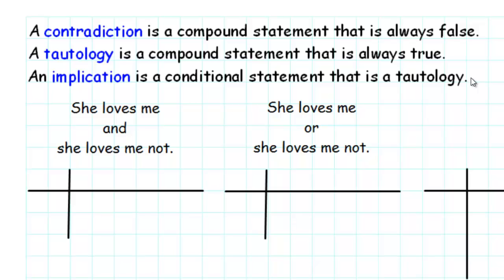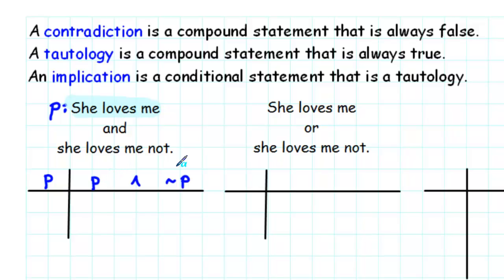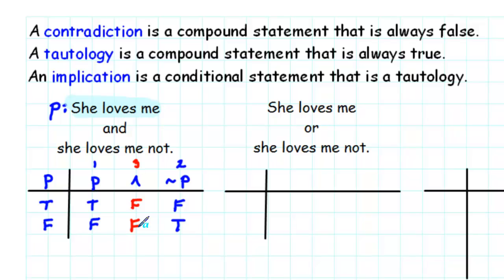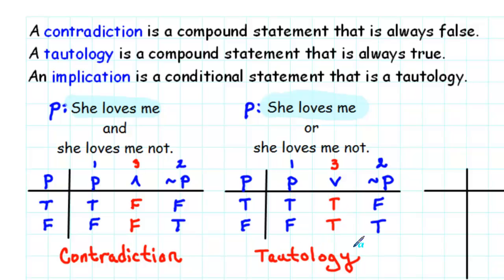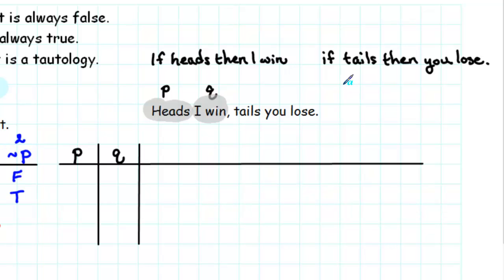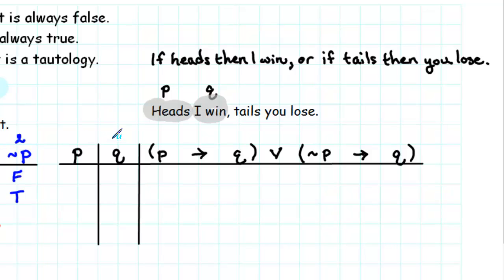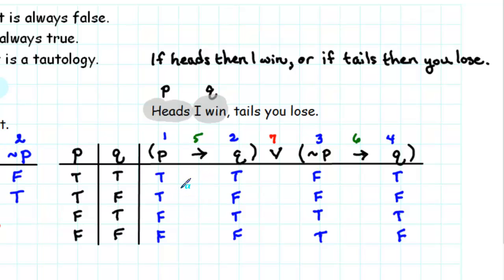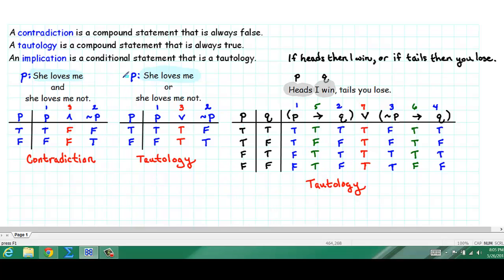Self-Contradictions, Tautologies, and Implications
This video will show how to determine whether a compound statement is a self-contradiction, tautology, or implication.